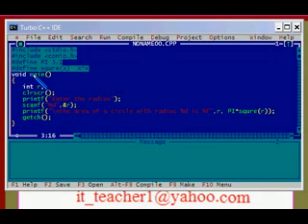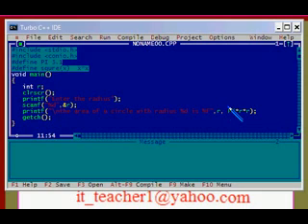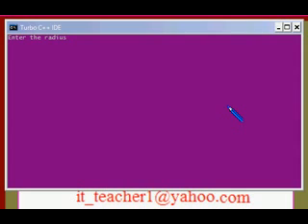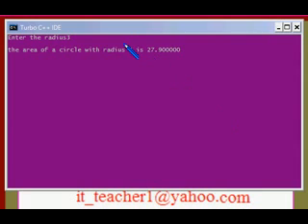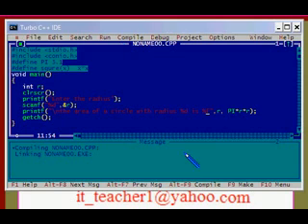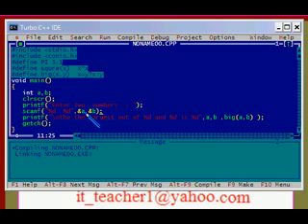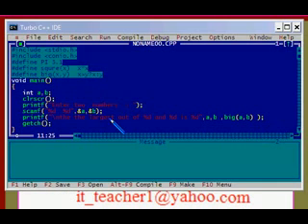C Program define - preprocessor derivative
A simple program to demonstrate the use of preprocessor derivative "define" in C.